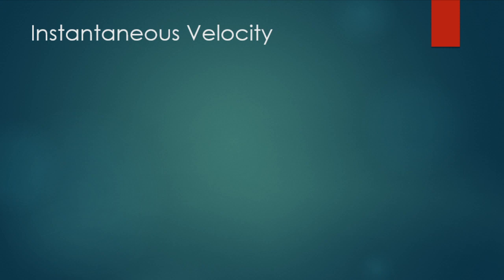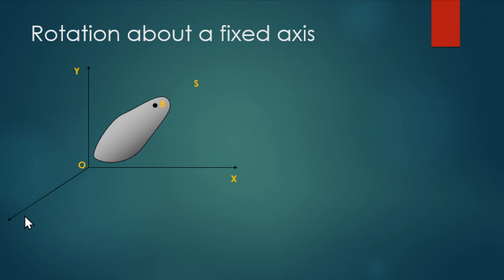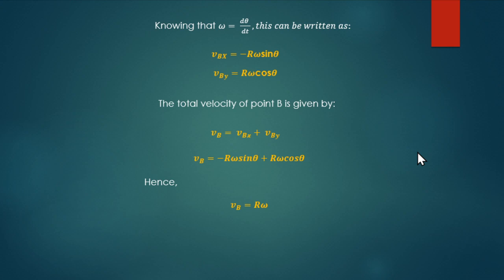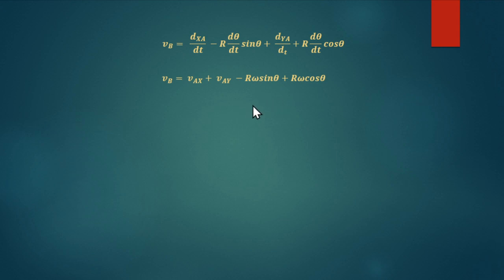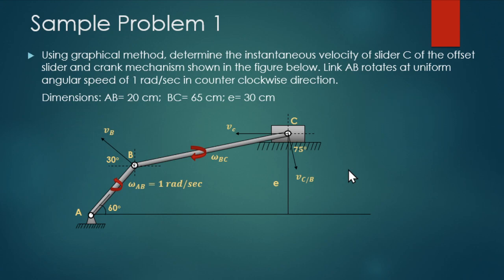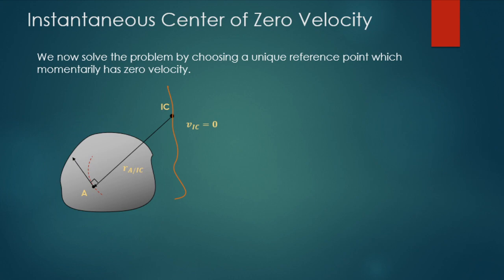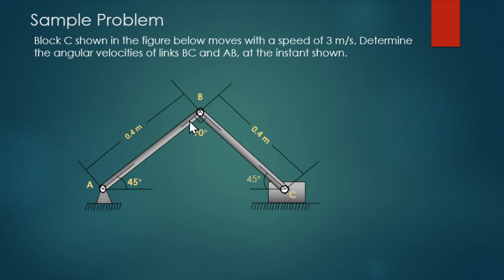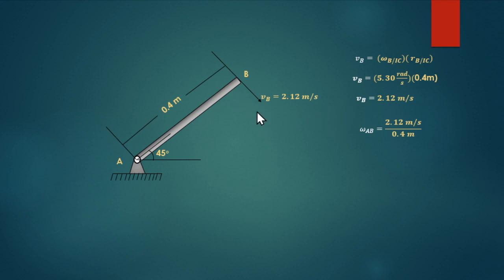Velocity Analysis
In this chapter we are discussing about Instantaneous Velocity, Relative Velocity and the method of Instantaneous Center of Zero Velocity.